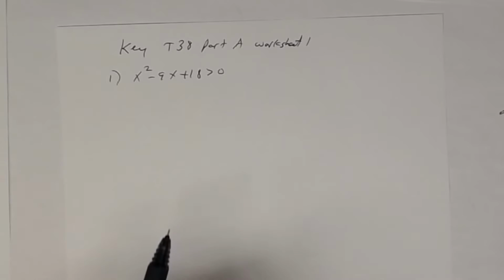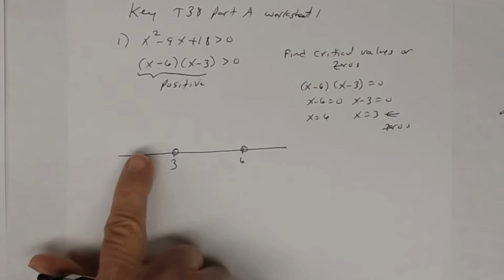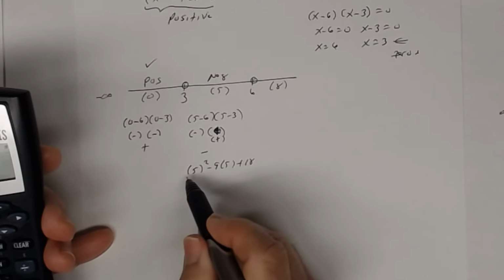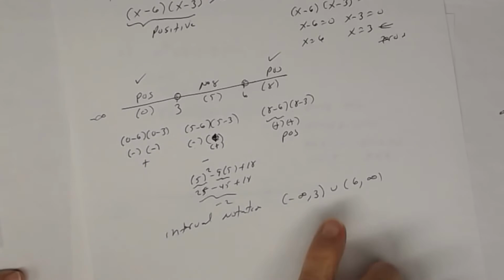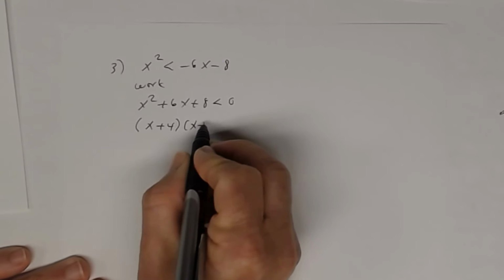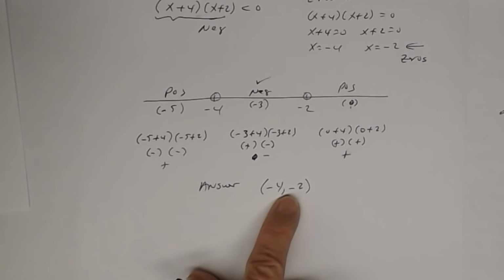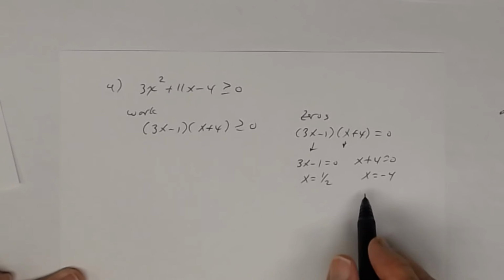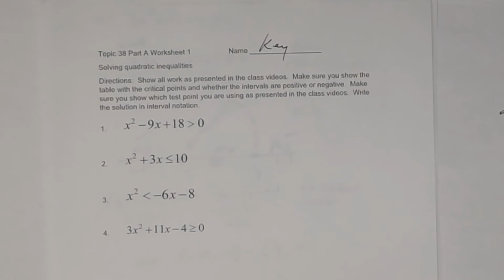Solve Quadratic Inequalities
This is the key to the worksheet on solving quadratic inequalities.